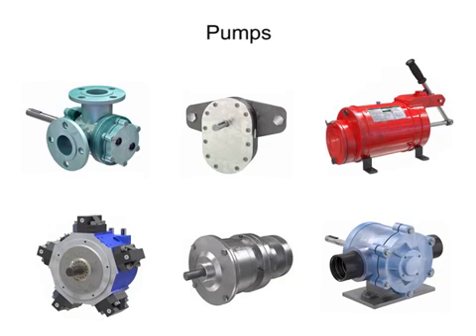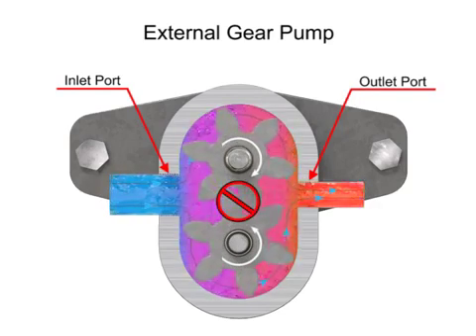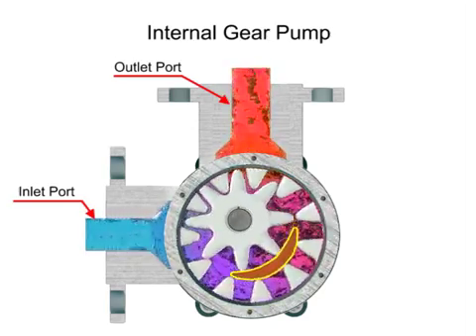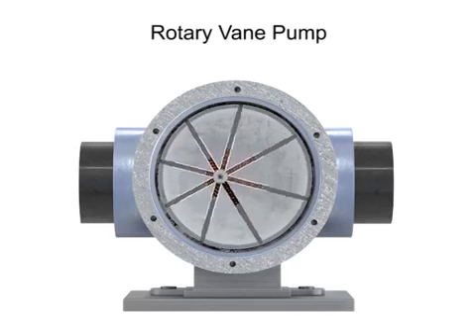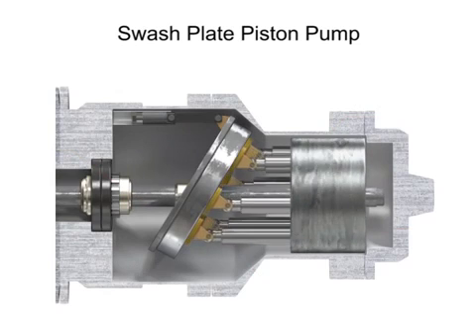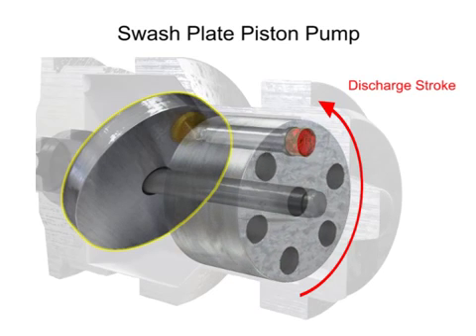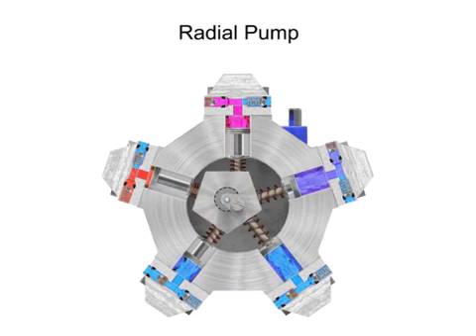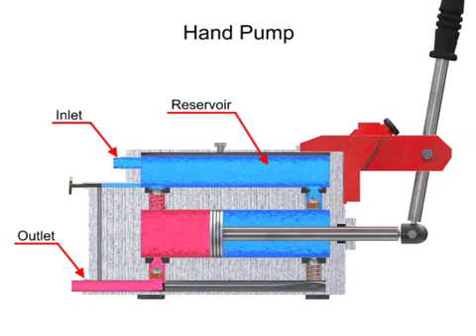Types of Hydraulic Pumps YouTube